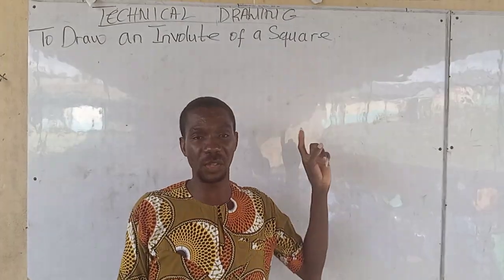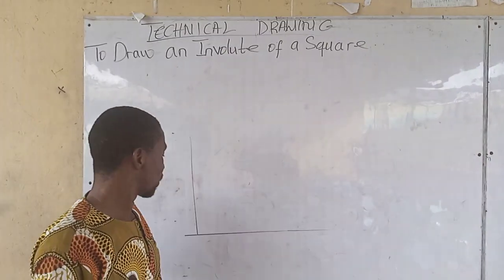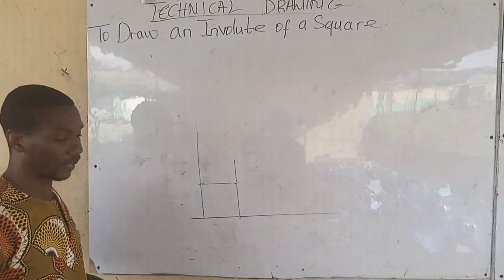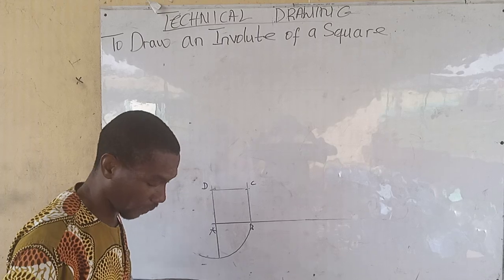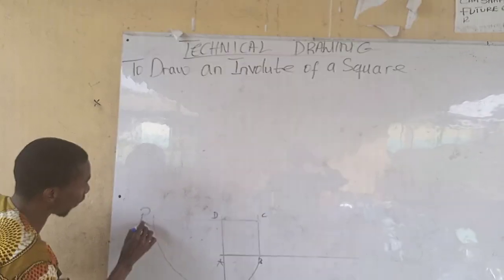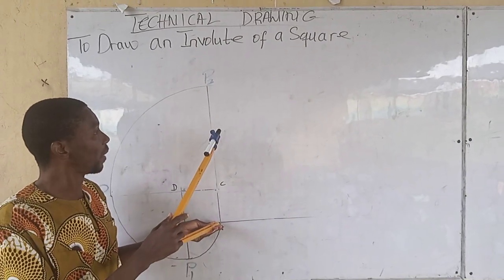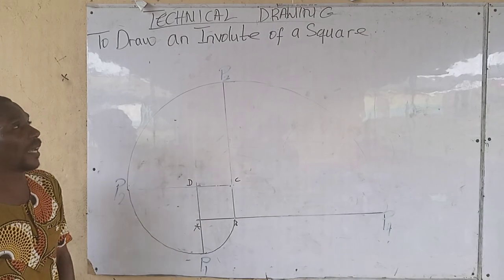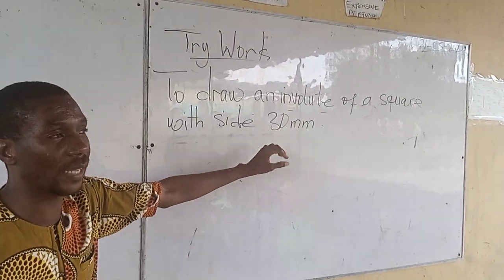How to Draw Involute of a Square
Involute